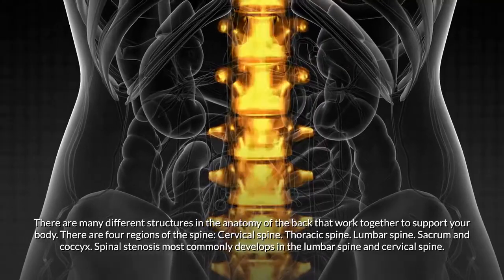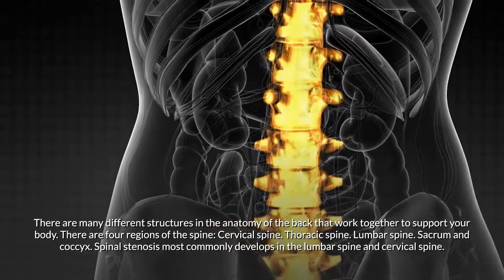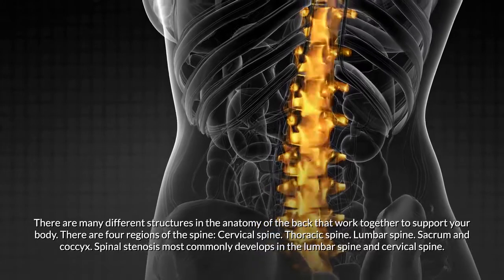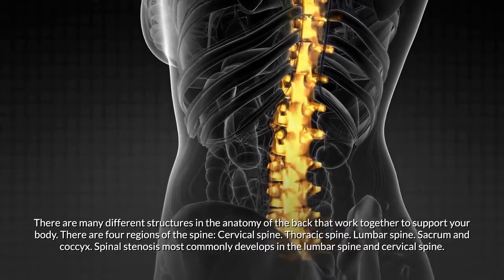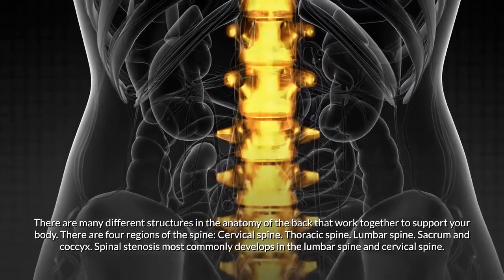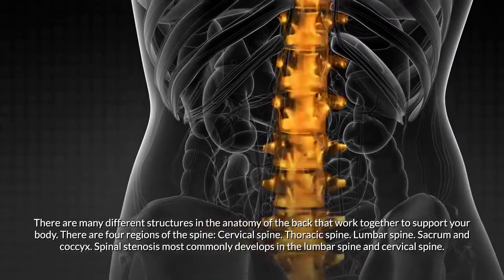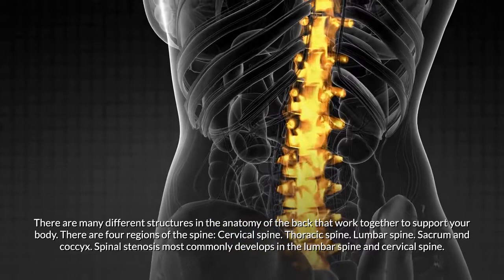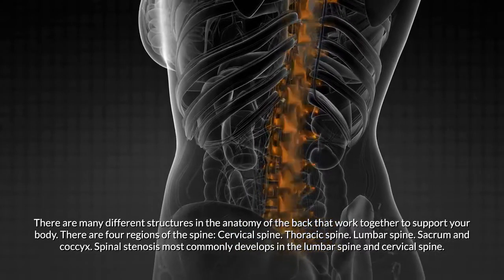Spinal Stenosis | Causes, Symptoms, Treatment | Exercise, Lumbar, Cervical, Surgery, Correction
Discover everything you need to know about Spinal Stenosis | Causes, Symptoms, Treatment | Exercise, Lumbar, Cervical, Surgery, Correction. This video is based on information and recommendations by the Department of Health, United States government.